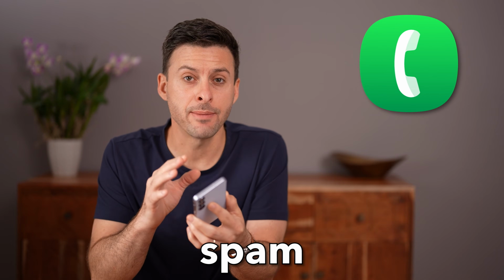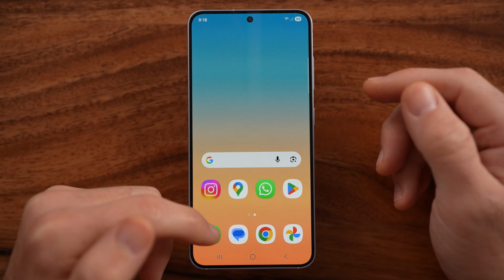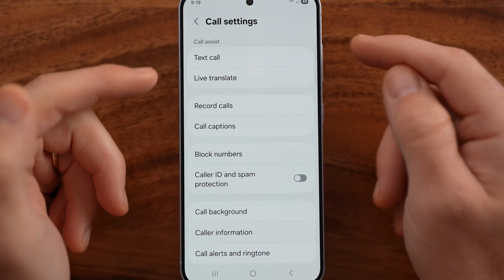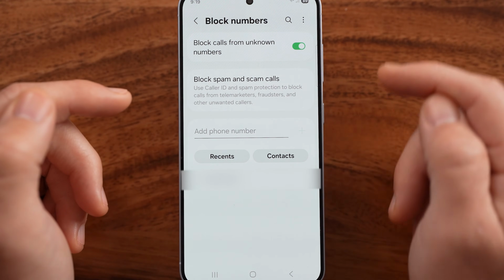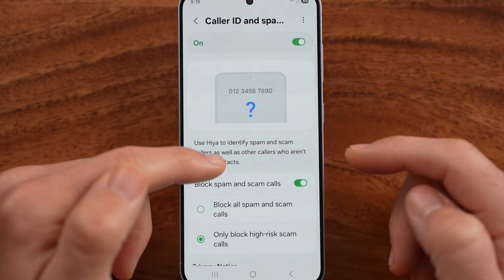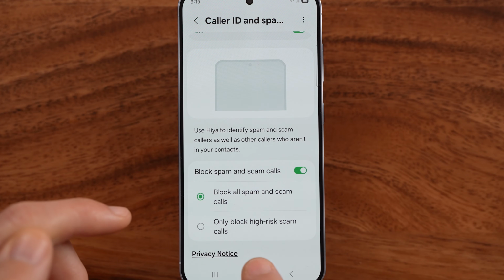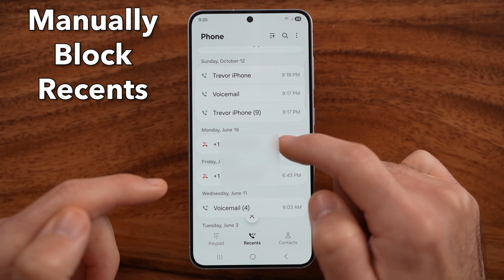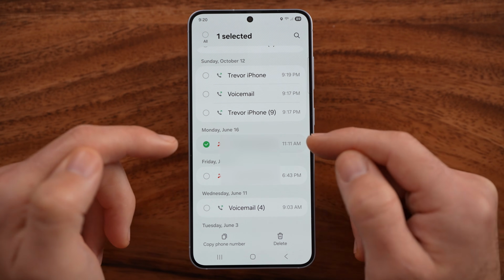How To Block Spam Calls On Android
Here's how you can block any spam calls on your Android phone from unknown numbers, scammers, etc.